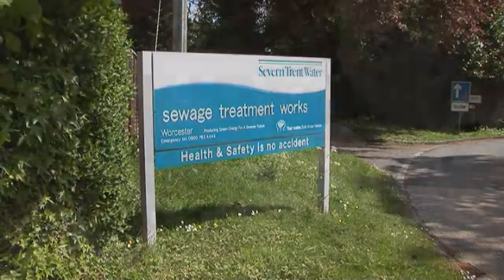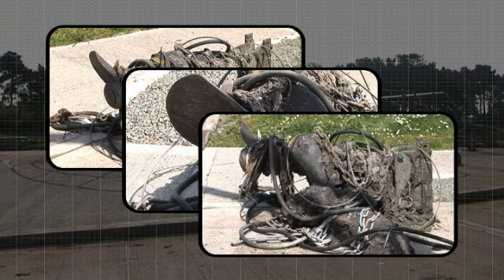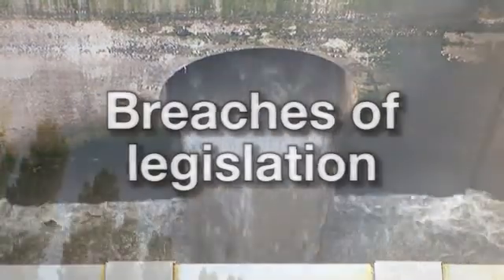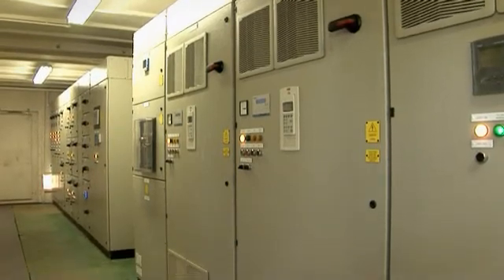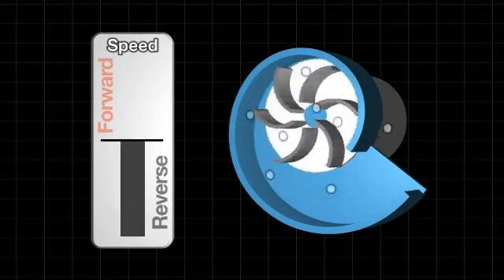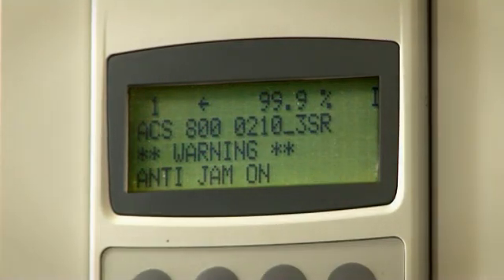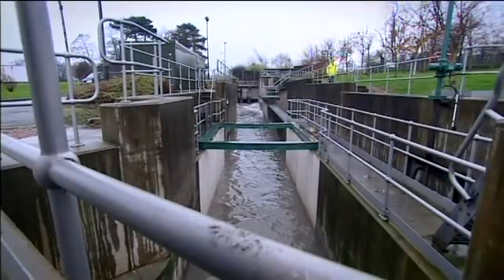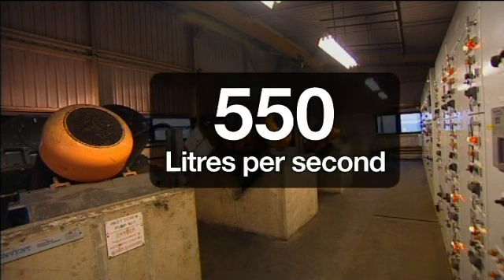How Severn Trent Water is saving £100k per year on energy with ABB drives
Severn Trent Water (STW) is saving around £100,000 per year on energy costs thanks to the installation of ABB variable-speed drives at its Wanlip Sewage Treatment Works.